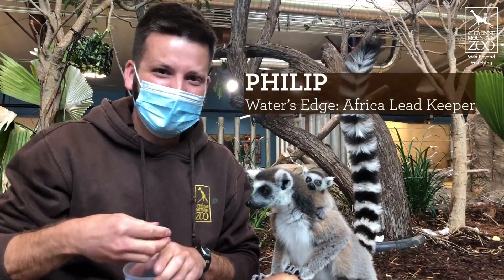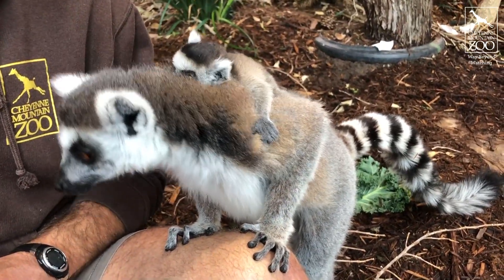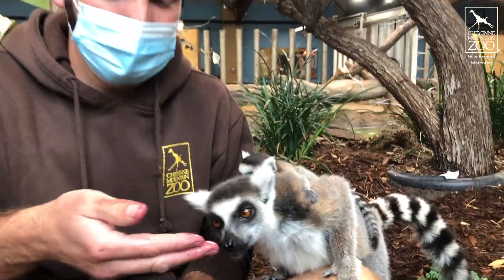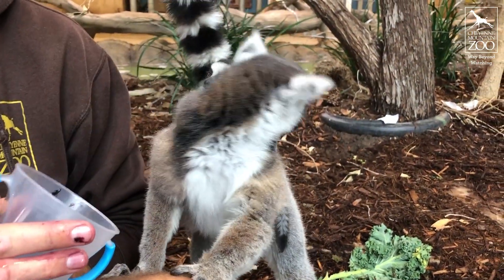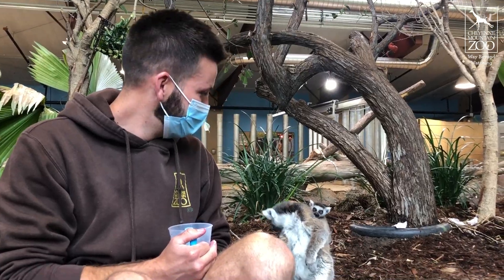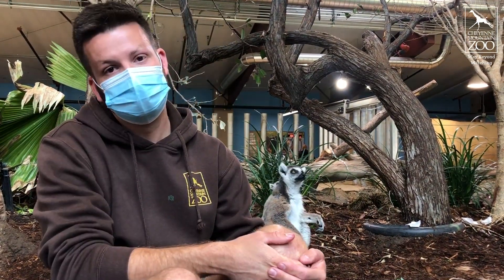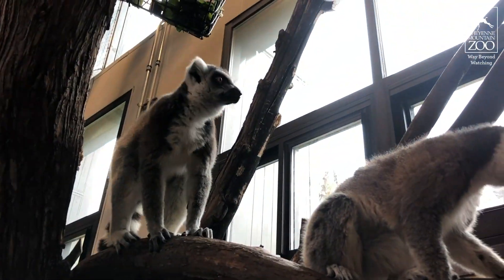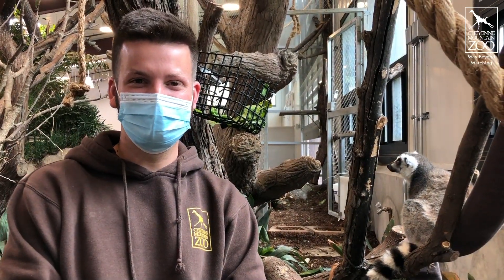Stripes and Strength: Rogue's One-Month-Old Lemur Baby Surpasses Milestones and Steals Our Hearts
Get up-close with the Zoo's newest addition, a one-month-old ring-tailed lemur, born Monday, April 26, to first-time mom, Rogue.

The first baby born in our new exhibit, Water's Edge: Africa, is surpassing milestones and stealing our hearts with ease. Join Philip, lead keeper in Water's Edge, on lemur island to learn how Rogue is embracing motherhood, how the little one is showing signs of strength, and how Hercules and Allagash - the baby's father and aunt - are warming up to their tiny new relative.

Because baby and mom are bonding so well, we haven't thoroughly checked the baby, so we haven't confirmed its sex. We don't have naming plans to share, yet, but we'll keep you posted.

You can visit the baby, Rogue, Allagash and Hercules in Water's Edge. Baby is still clinging to Rogue most of the time, so it can be hard to see in-person. Philip says one of the best times to spot the baby is when the lemurs are sunning on the trees outside each morning. The baby is often snuggled on Rogue's chest while she stretches out in the warm sunshine.